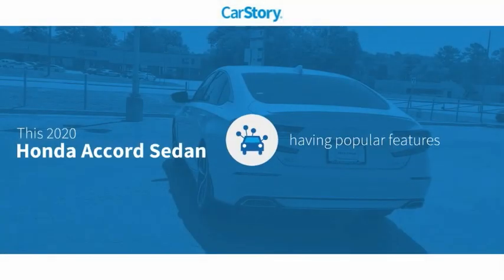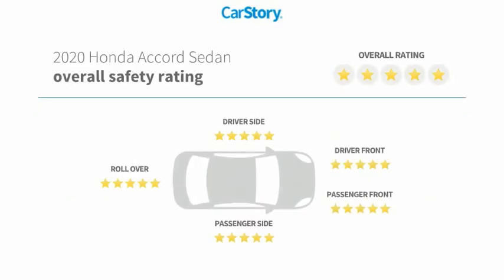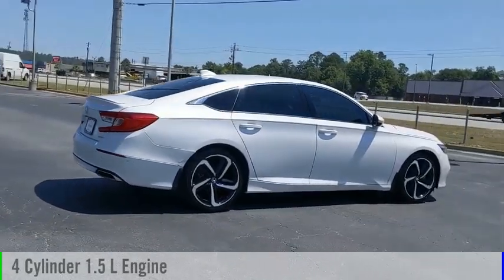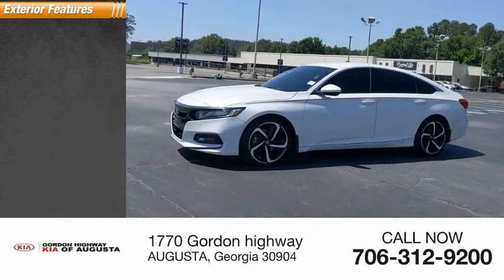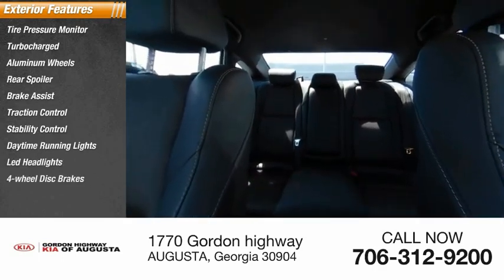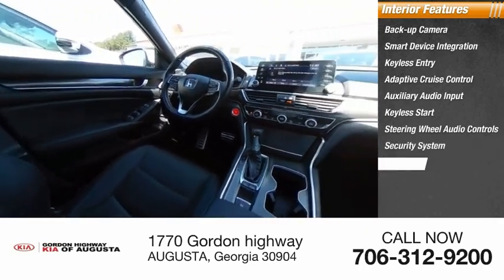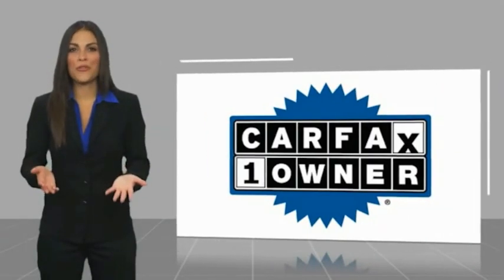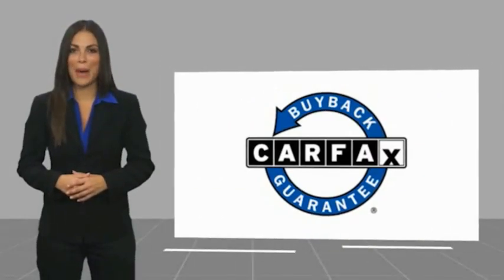2020 Honda Accord Sedan P6343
2020 Honda Accord Sedan Sport